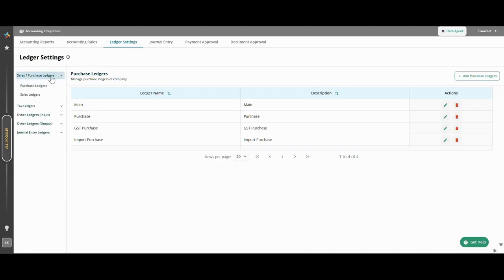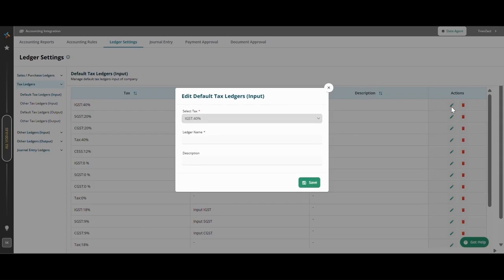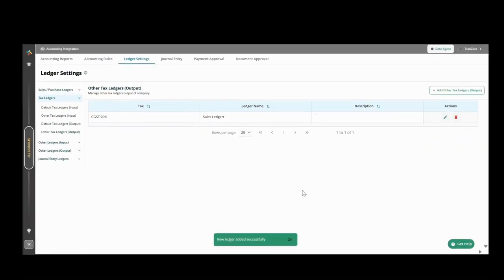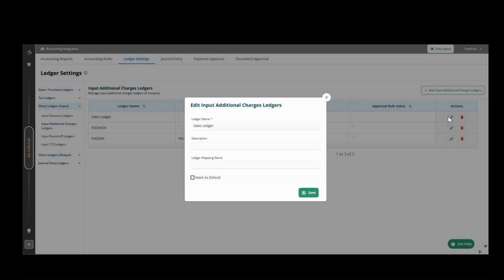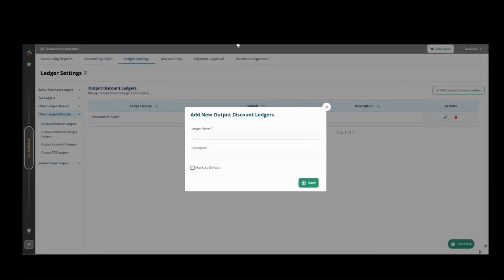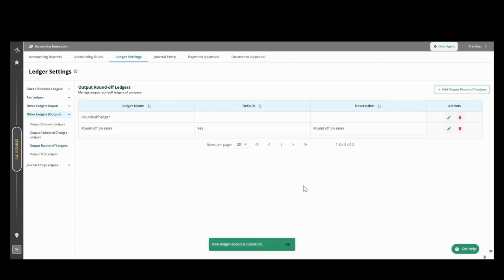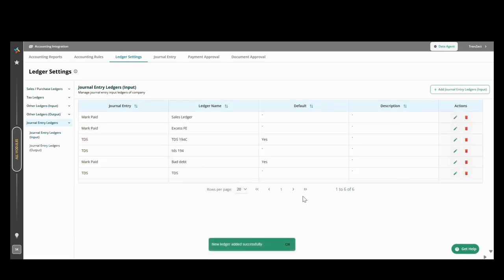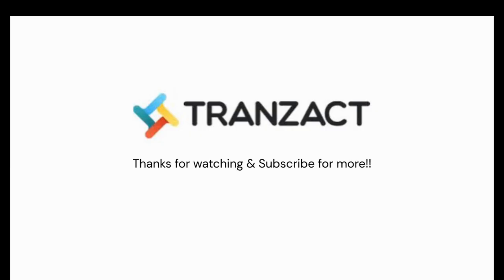(2) Ledger Setting